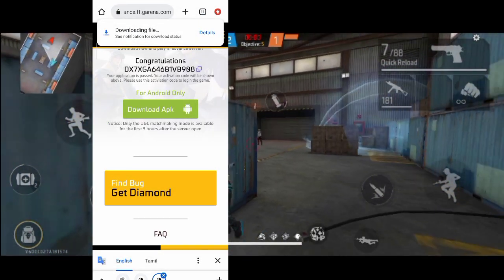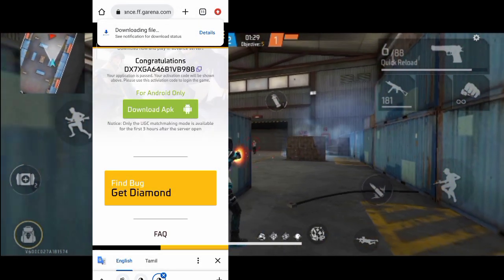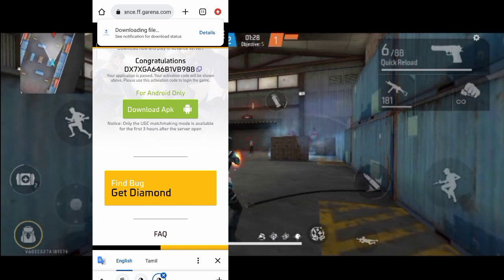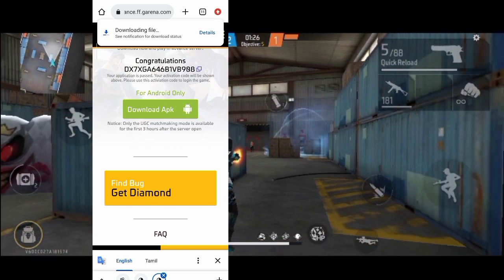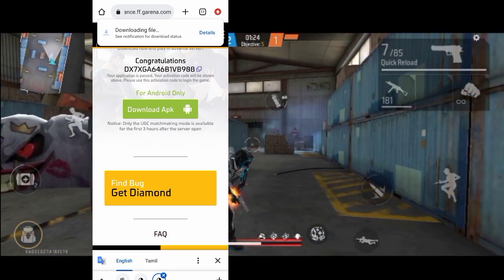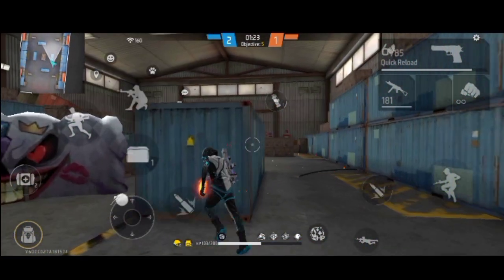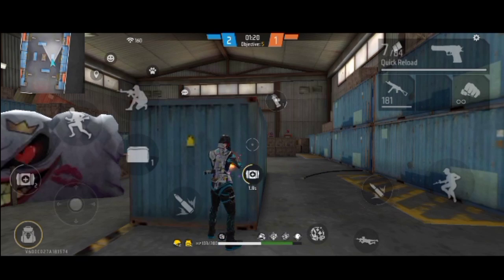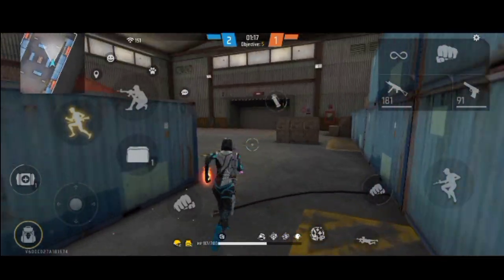How to download ff advance server ob37 tamil|Activation code for ob37 advance server tamil